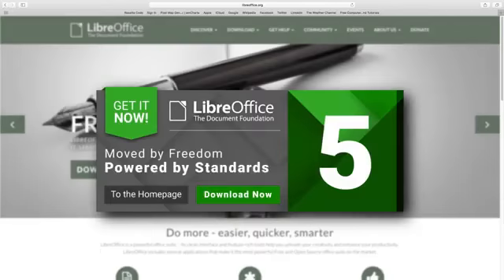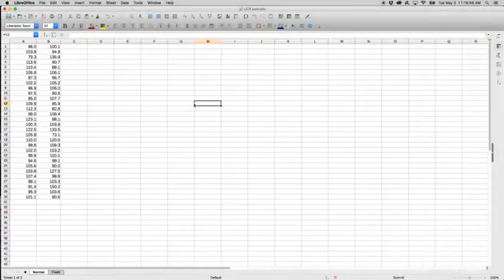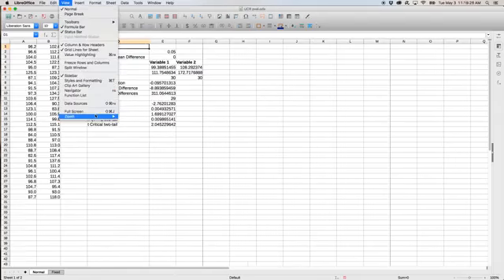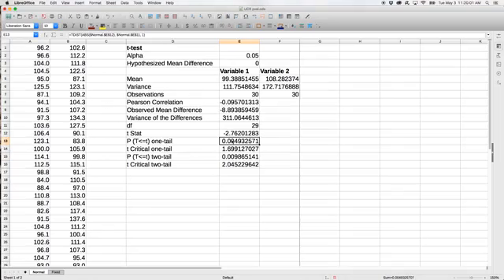Optional Student's t test in action